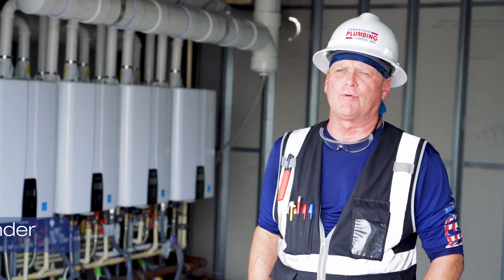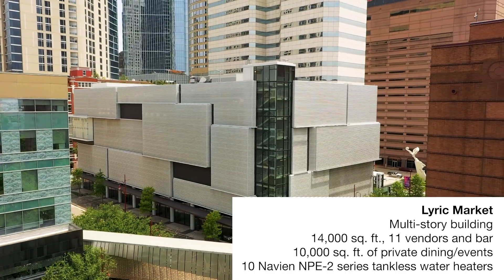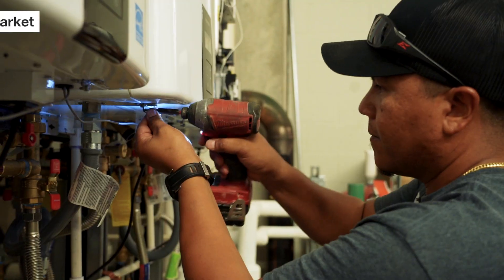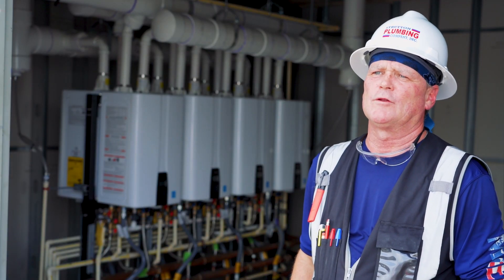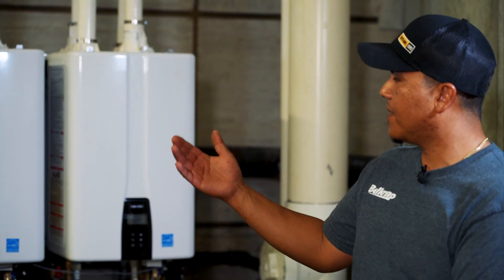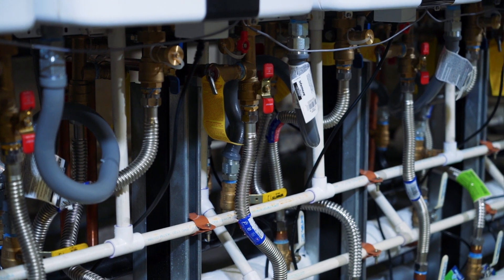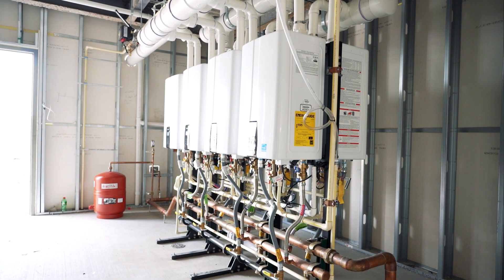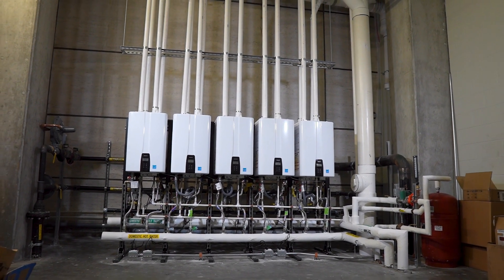NPE-2 Series Commercial Applications in Houston, TX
Discover how Navien's NPE-2 series tankless water heaters improved hot water quality, efficiency and redundancy for a 7-story luxury condominium complex in Houston, Texas, and learn more about the NPE-2 Series on our